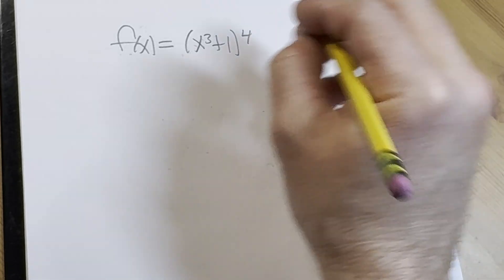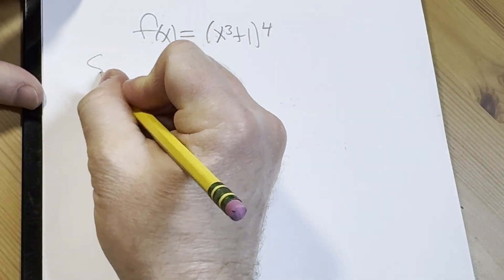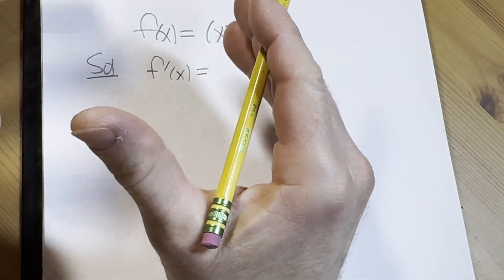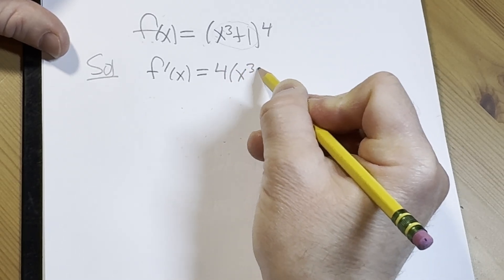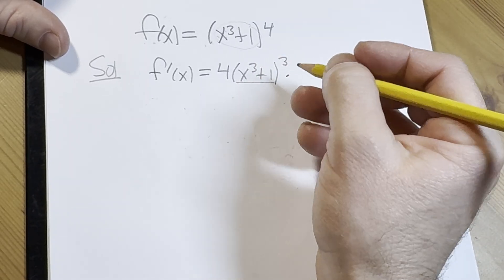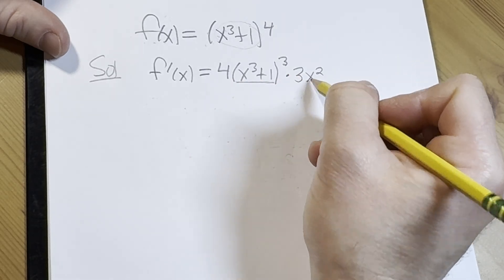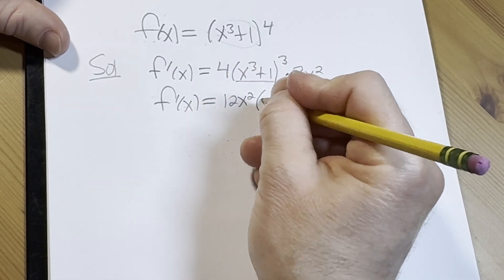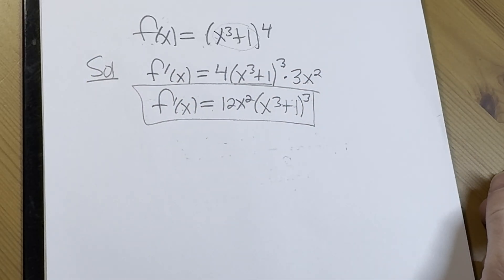Differentiating with the Chain Rule: f(x) = (x^3 + 1)^4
We do a simple example of differentiating.